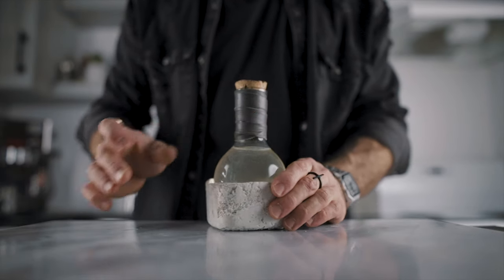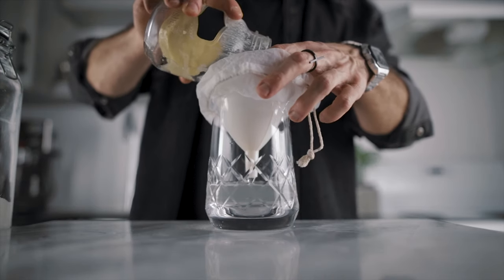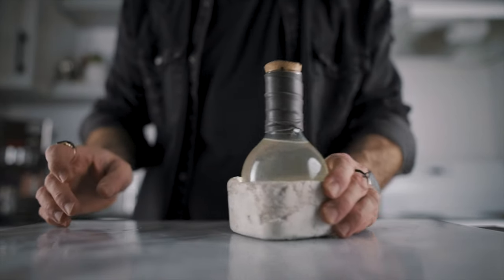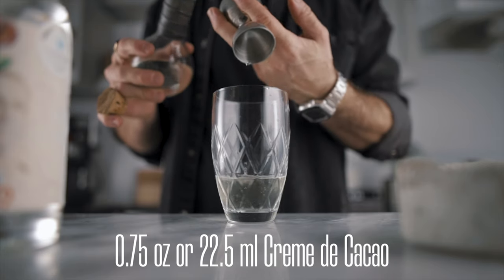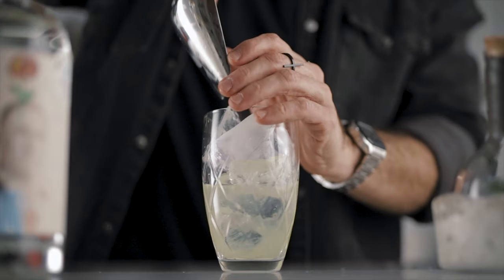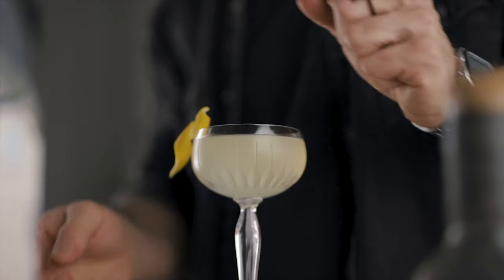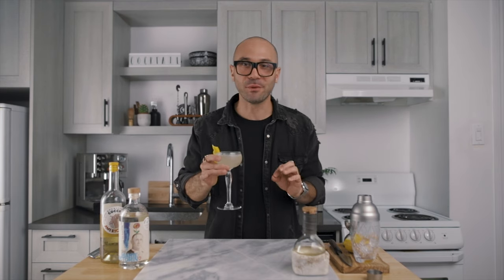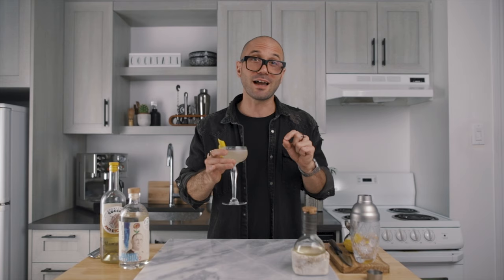How to make DIY white Creme de Cacao - 20th Century cocktail recipe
How to make DIY white creme de caco - 20th Century cocktail recipe

MY BARTOOLS
SHAKER TIN ON TIN
CRYSTAL MIXING GLASS
CRAFTHOUSE BY FORTESSA MIXING GLASS
MY FAVOURITE BITTER BOTTLES
JAPANESE JIGGER (ML)
JAPANESE JIGGER (OZ)
BELL JIGGER
GOLD BARSPOON
COPPER BARSPOON
JULEP STRAINER
HAWTORN STRAINER
FINE MESH STRAINER
CITRUS JUICER
BLACK ATOMISER
EAGLE CLAW ICE TONGS
12" TWEEZERS
SYRUP BOTTLES
BITTER BOTTLE, PIPETTE AND ATOMISER KIT
LEWIS BAG AND MALLET

MY HIGH END GLASSWARE
9 OZ TUMBLERS
9 OZ BLK TUMBLERS
WHISKEY GLASS
NEAT WHISKEY GLASS
MARTINI COUPE
CHAMPAGNE FLUTE
OTHER CHAMPAGNE FLUTE
COGNAC SNIFTER
CARAFE AND LOW BALL

TIKI MUGS
DARTH VADER
BABY YODA
CLASSIC TIKI

BAR LIBRARY
COCKTAIL CODEX BOOK
MEHAAN'S BARTENDER MANUAL
PDT COCKTAIL BOOK
THE DRUNKEN BOTANIST
THE SAVOY COCKTAIL BOOK
LIQUID INTELLIGENCE
DEATH & CO
LES ESSENTIELS DE CHARTIERS

MY WATCH

OTHER BAR STUFF I LOVE TO USE
TOVOLO SPHERE ICE MOLDS
SMOKING GUN
SMOKING GUN ACCESSORIES
ISI WHIPPED CREAM CANISTER
SODA SIPHON
FILTERING BAGS
COLEMAN COOLER
CUTTING BOARD

CAMERA AND PRODUCTION GEAR I USE
My video Camera Canon 6D Mark2
My photo Camera Canon 5D Mark4
My video Light
My Soft boxes
My Tripod
My Reflector and diffuser
My Flash (photo lights)

How to make DIY white creme de cacao
190 gr vodka
50 gr melted cacao butter
70 gr sugar
62,5 gr water

Pour hot melted cacao butter over the vodka and seal. Let infuse at room temperature for 48 hours.
Then, place in the freezer for 12 hours.
Take out of the freezer, poke a hole into the solidified fat and strain through a fine mesh strainer.
Add the sugar and water, stir until everything is dissolved.
Bottle up and there you go!

P.S. you can double the sugar amount depending on your preferences.

How to make a 20th century cocktail recipe with homemade white creme de cacao
1.5 oz Gin
0.75 oz Cocchi Americano
0.75 oz Creme de cacao
0.75 oz Lemon juice
Notes, if you feel this is too dry, add 0.25 oz of simple syrup. Don't add more cacao liqueur because its flavour will take over and unbalance the drink.

Follow Truffles On The Rocks on Instagram for more food and cocktail recipes

We got you covered for how to make easy cocktail recipes with vodka.

My favourite cocktail related Youtube channels
(for other cocktail recipes)
The Educated Barlfy
Bonneville cocktails
 @THE BONNEVILLE COCKTAIL COLLECTION

My favourite food related Youtube channels
 @Dennis The Prescott
 @Joshua Weissman
 @Pro Home Cooks
 @Binging with Babish
Also for the Binging with Basbish cocktail special ;)